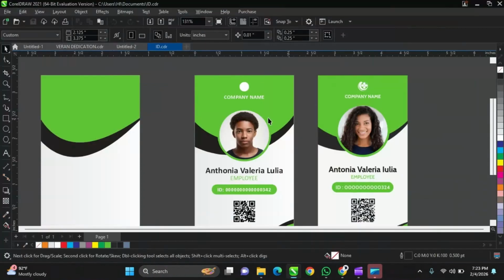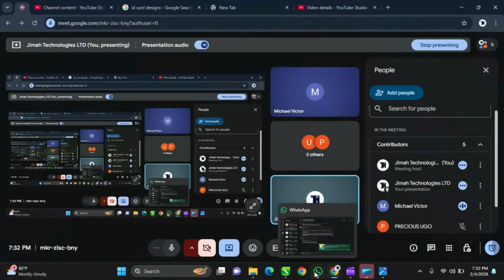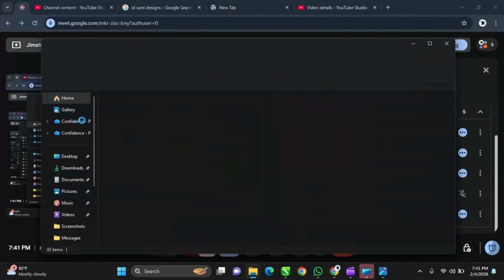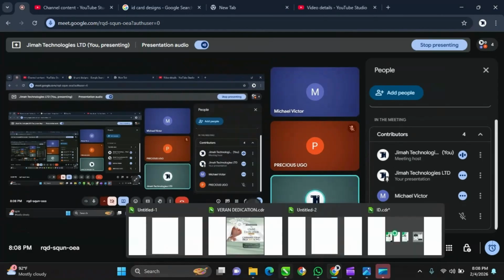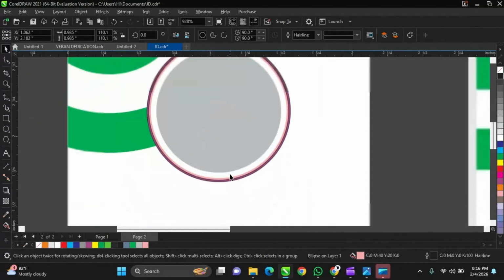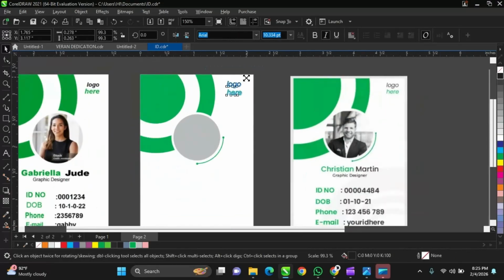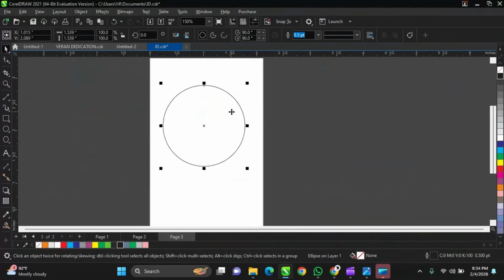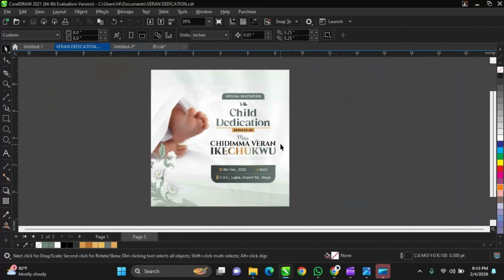BUSINESS OF GRAPHICS - DAY 8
Learn Graphic Design with Corel Draw. The focus of the day is on Detailed Guide to Designing a Standard ID Card (CONTD.)